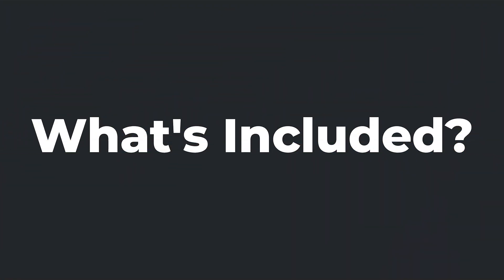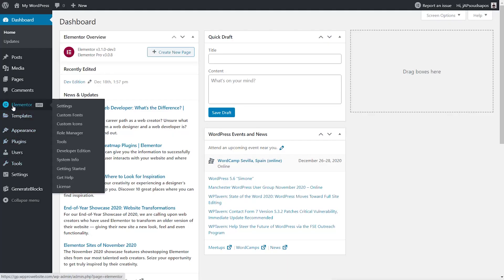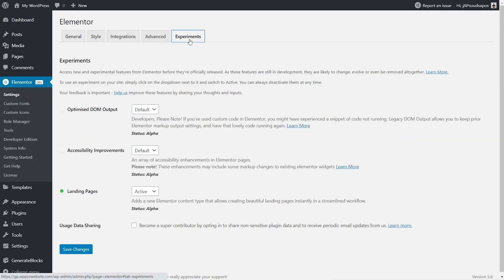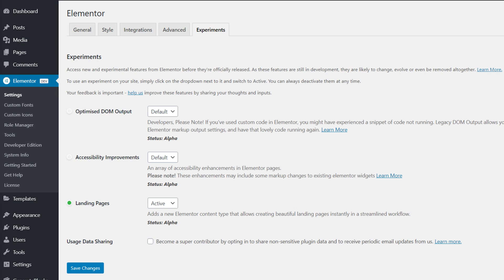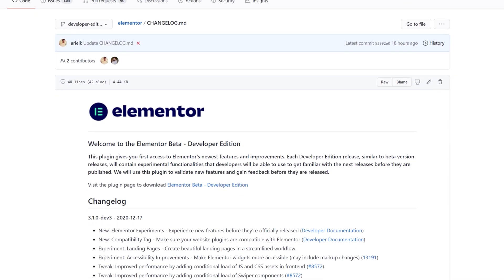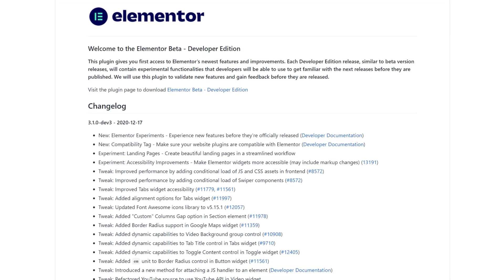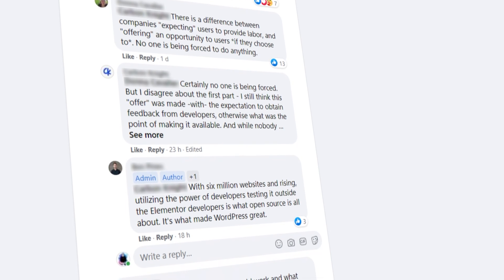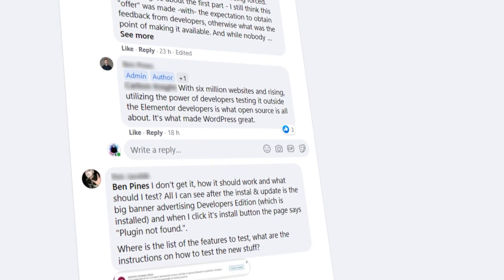Elementor Beta Developers Edition Plugin - YOUR OPINIONS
Elementor has just released the new Elementor Beta Developers Edition plugin to allow early adopters to test out the new features and experimental features of forthcoming released.

In this video, I'll give you my initial thoughts on the plugin, what it currently offers and open the floor up to you to tell me if you think this is of any use to you or the community at large.

► WORDPRESS PLUGINS ◄